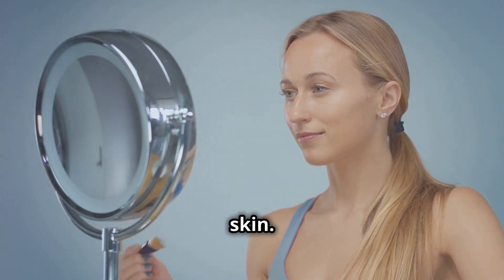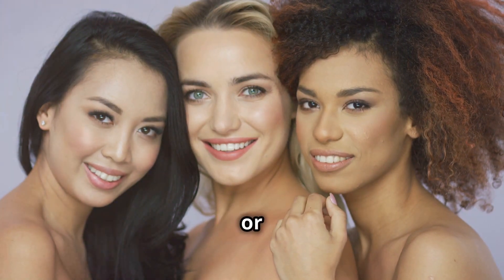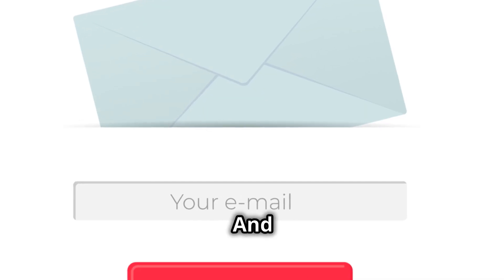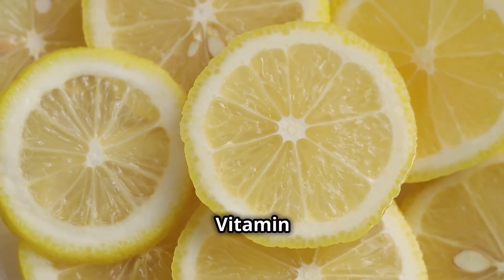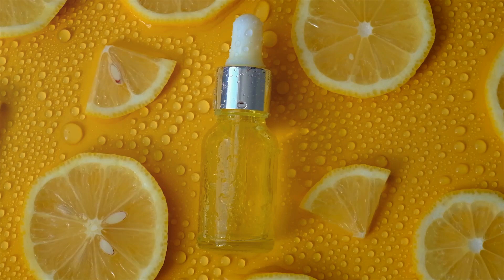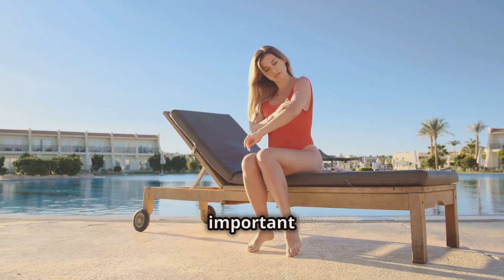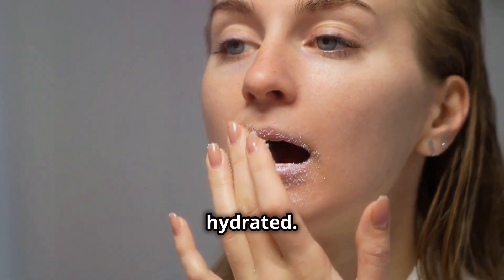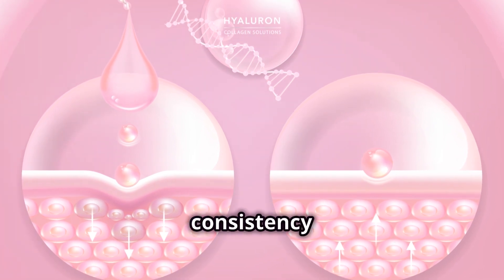This Vaseline and Lemon Hack Will Transform Your Skin Overnight!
Discover the incredible benefits of mixing Vaseline and lemon for your skin! In this video, we'll show you how this simple hack can transform your skin overnight. From brightening dark spots to moisturizing dry patches, this powerful combination works wonders. Watch the video to see the step-by-step process and the amazing results for yourself!

**Chapters:**
0:00 - Introduction
0:45 - Ingredients You Need
1:15 - Benefits of Vaseline and Lemon
2:00 - How to Mix and Apply
3:00 - Before and After Results
4:00 - Conclusion